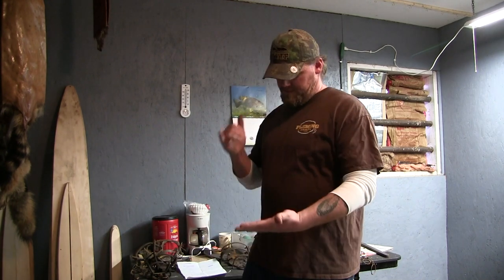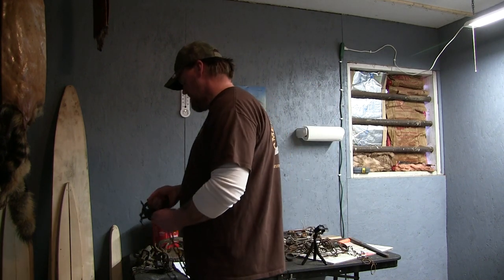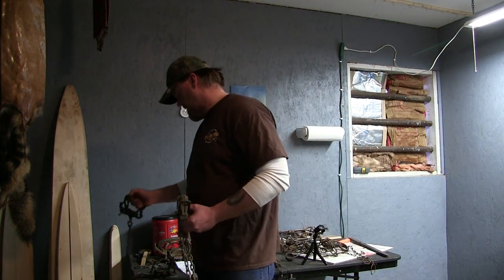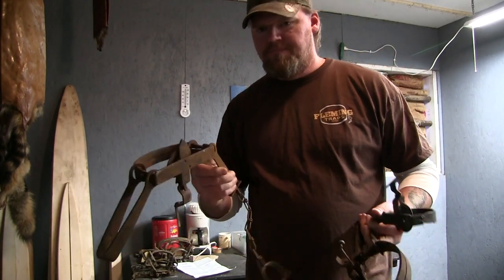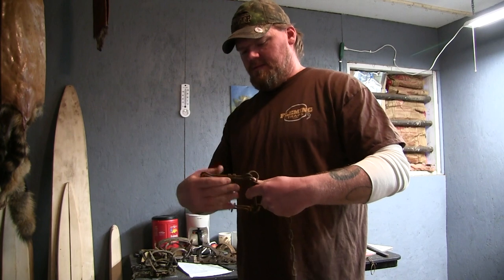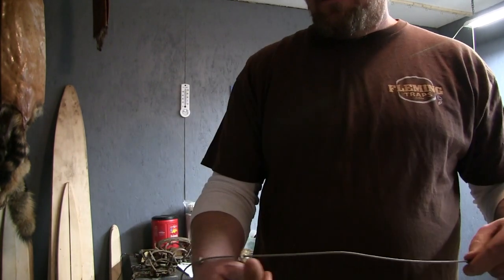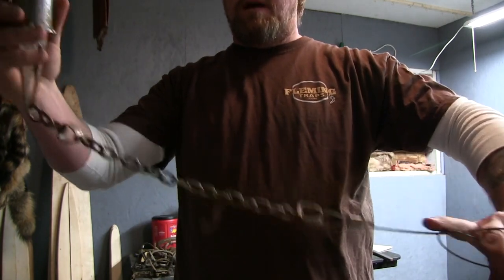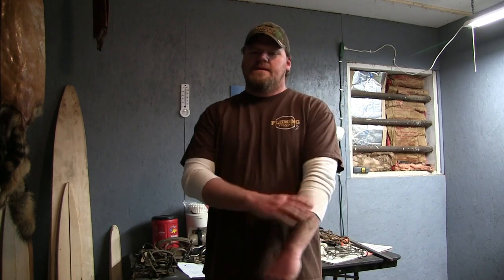How to get started trapping part 2. Getting to know your traps.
How to get started trapping part 2...Getting to know your traps.  now that you're on your way to becoming a trapper,  what traps should you buy?   I go in depth in this episode explaining the ins and outs of the most popular types of traps that you will encounter.  We discuss proper size for different species,  how to prep the traps, properly anchoring the trap... even safely setting the traps.  If you're just getting started,  this is the video you need to watch!